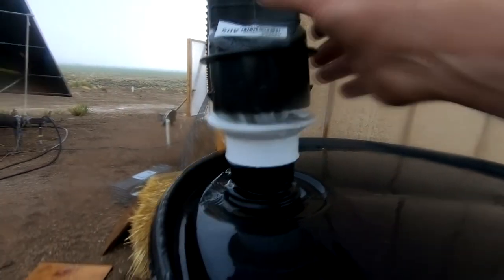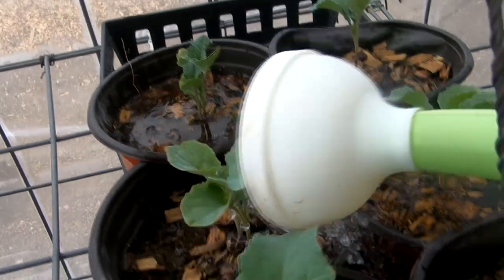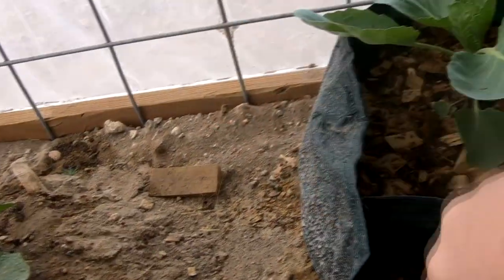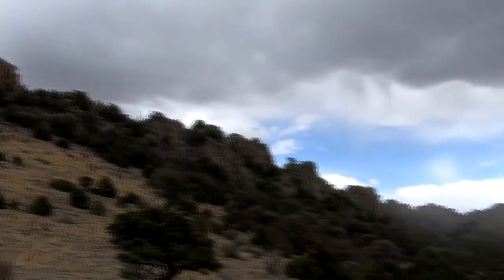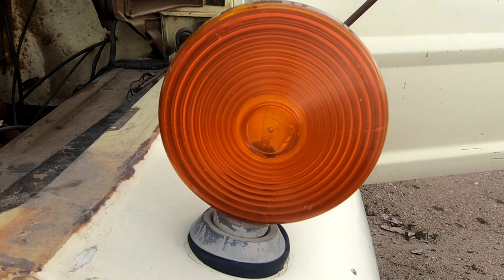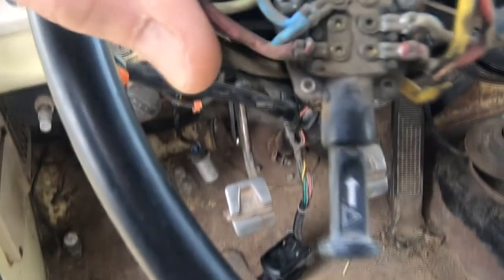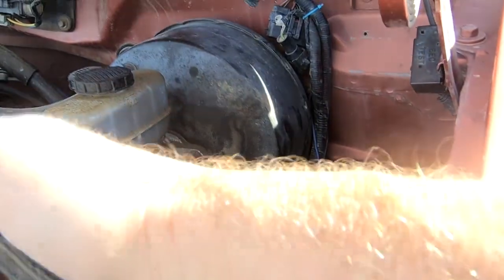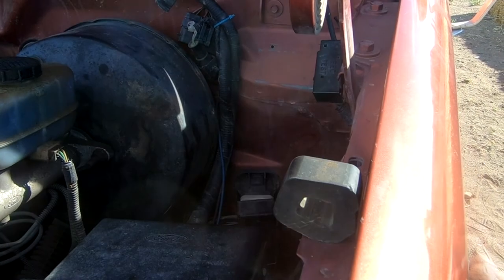July 2022 Update!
Just to get you caught up on what's happening this summer so far at Contentment!